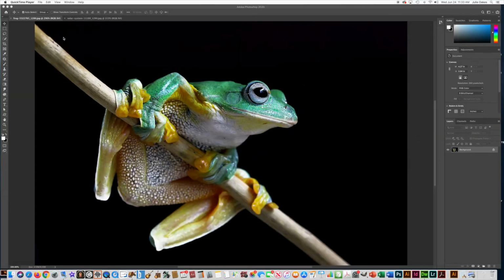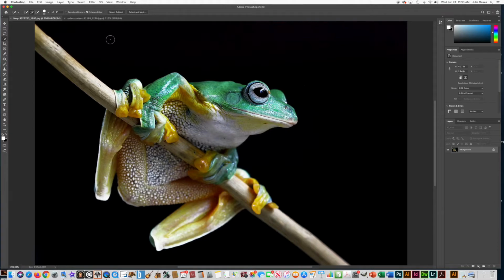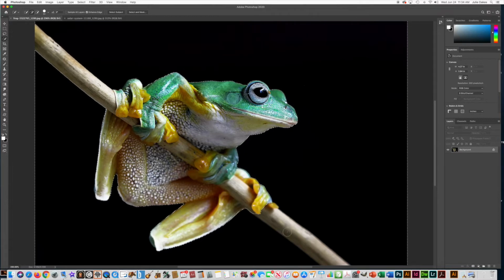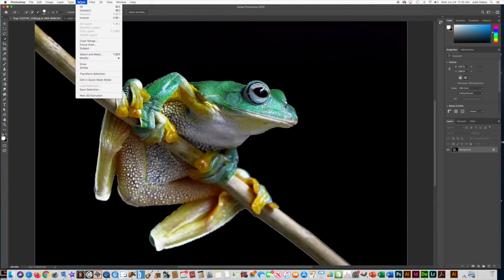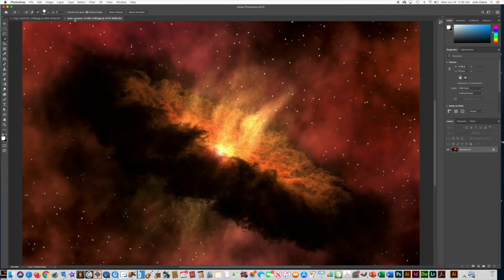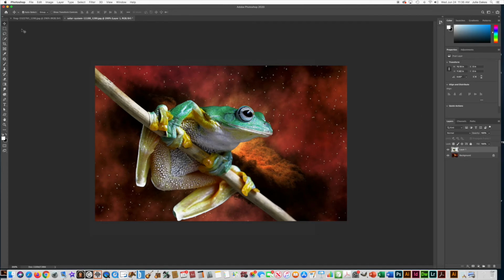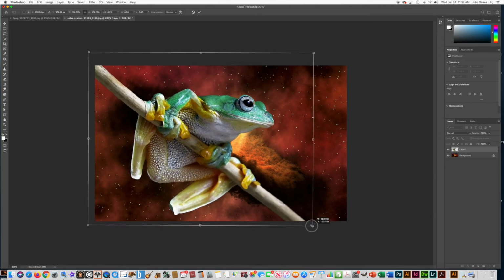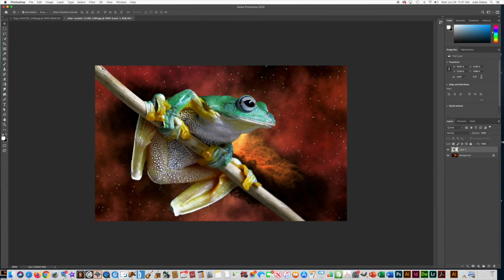Quick Select Tool in Photoshop - 2nd exercise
Part of a series of short exercises to get to know the Quick Select Tool in Adobe Photoshop.

To follow all the videos in this lesson, view slides with links to images